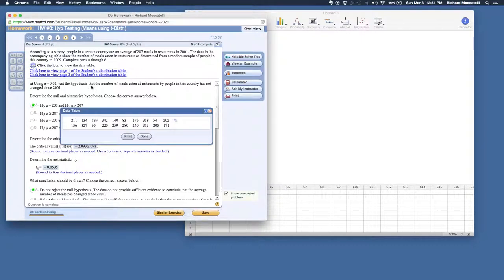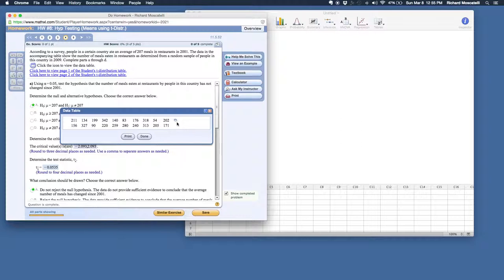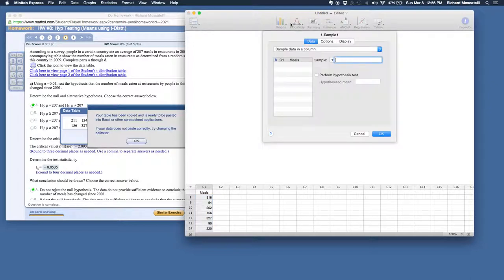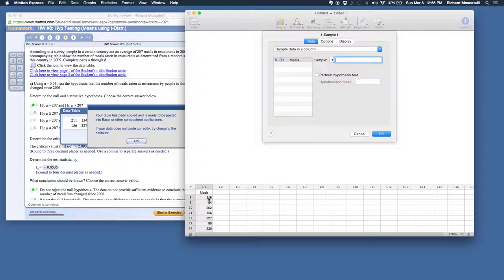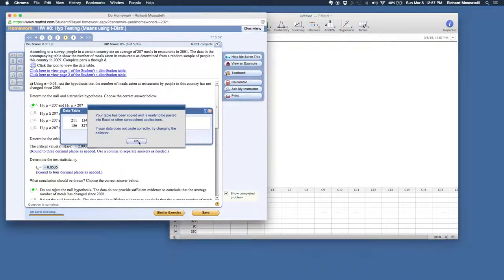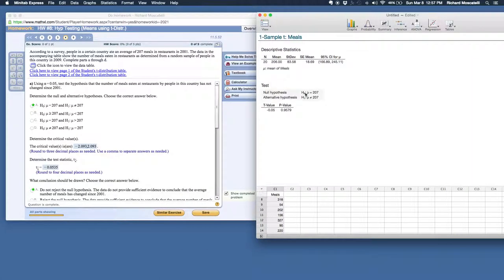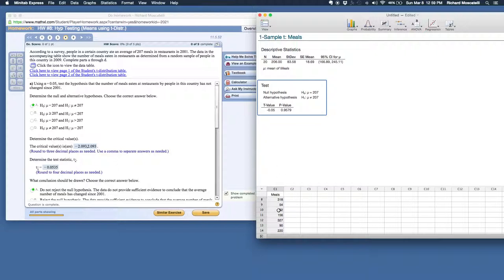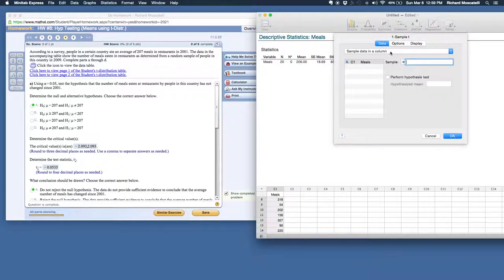Performing a t-test using raw data in Minitab Express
In this video I use Minitab Express to perform a 1 sample t-test with raw data.